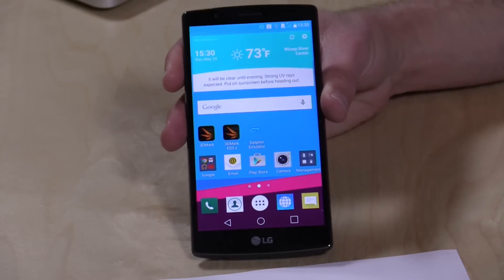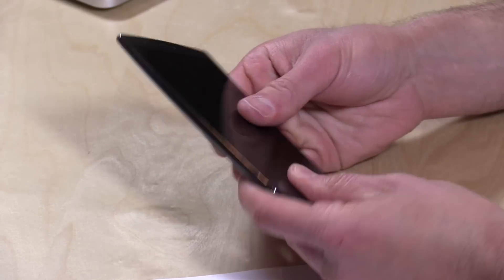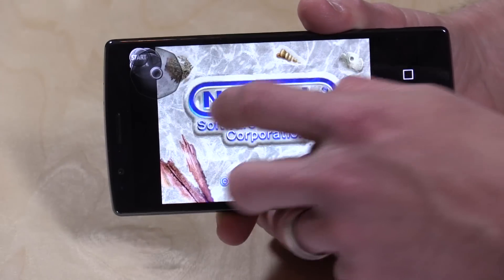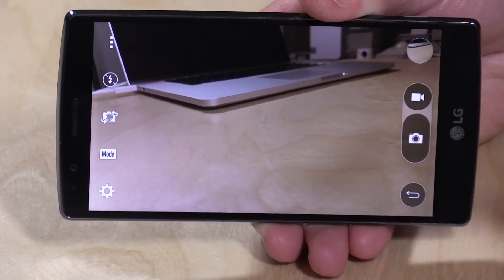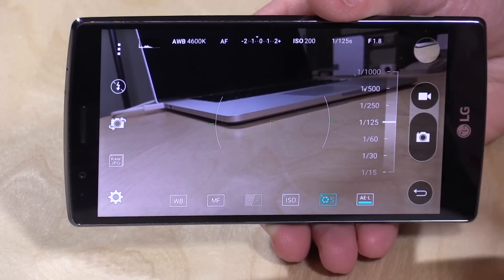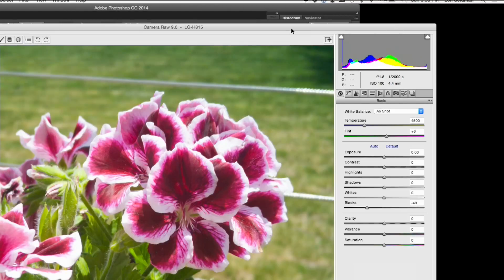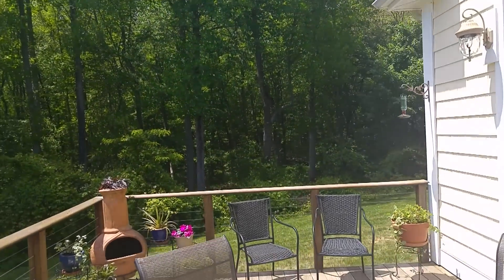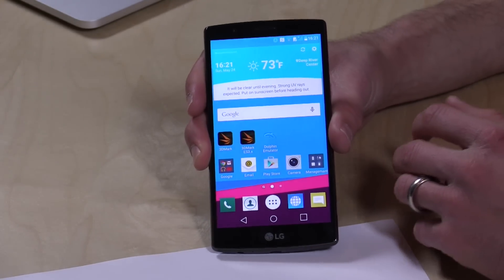LG G4 Android Smartphone Review - Emulation gaming, Manual Camera, Video Tests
The LG G4 is the latest flagship Android phone to hit the market, sporting a 16 megapixel camera with a 1.8 aperture.

Although the camera is the primary feature being touted by LG, it also has a gorgeous 5.5 inch QHD display, excellent performance, and decent overall battery life.

VIDEO INDEX:

00:02 - Hardware overview
00:42 - Web browsing demonstration
01:10 - Removal of back of phone for SD card / battery installation
02:34 - Reicast Dreamcast emulator demonstration
03:37 - Dolphin emulator demonstration
04:00 - 3DMark benchmark results
04:53 - Camera demonstration

07:11 - Long exposure sample photo - See them on Flickr

08:37 - iPhone photo comparison
09:14 - RAW photo in photoshop
10:30 - Video stabilization problem
10:52 - Battery life discussion
11:30 - Call quality discussion
11:57 - LG UI thoughts and review conclusion

The G4's camera supports almost full manual control over its camera with the exception of aperture settings. But it does allow for shutter manual shutter speed (including long exposures shots as long as 30 seconds) as well as ISO and focus.

Images can output in RAW (DNG format) for editing on Photoshop and other applications. The RAW images have a lot of noise on them that is filtered out with the phone's software, so they'll take a lot of work to get as nice as the JPEG versions.

The big let-down on the camera is the video quality. There's no stabilization even at 1080p, so moving images are going to be far inferior than what can be taken with an iPhone 6 or 5s.

But on balance this is an excellent Android phone that's up to the level of other competing flagship phones.